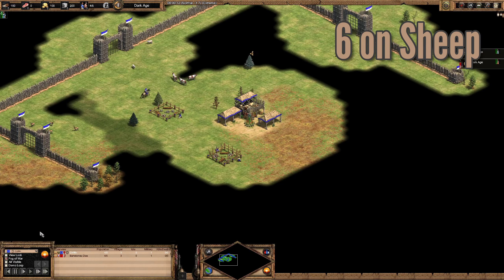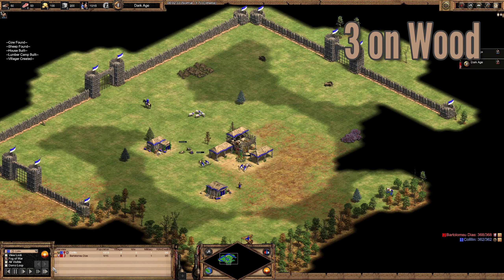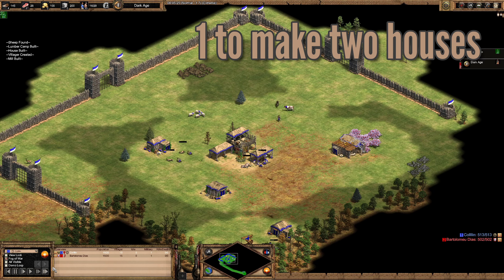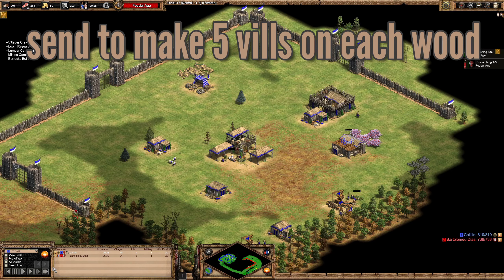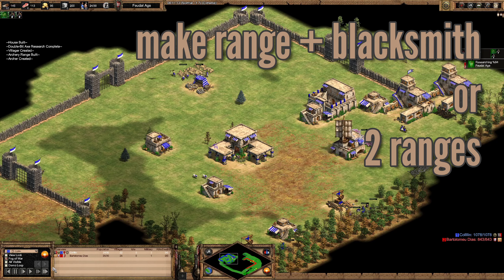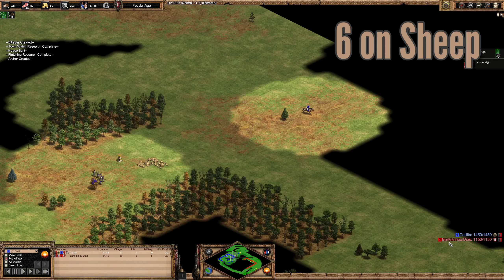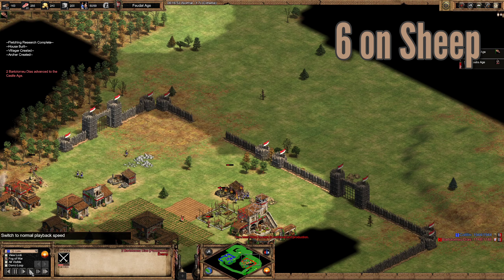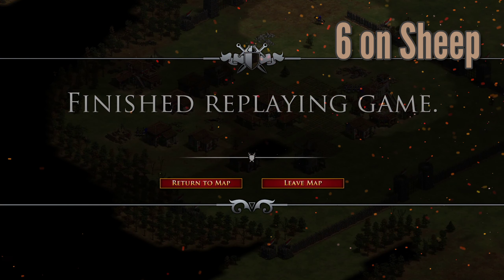Straight Archers Build Order | 21 pop | Guide for Hideout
This guide shows the 21 population straight archers build order. This build order is referred to straight archers since you are not making any military (like militia or man at arms) prior to making archers.

Pushing deer allows you to have more sheep left over when you arrive to Feudal Age. It's more important to have a fully functioning town center, so don't push deer if you haven't practiced it enough. The extra sheep in Feudal age allow you to use your wood at the start of Feudal age to build archery ranges and a blacksmith instead of farms.

Any civilization can pull off this build order, though it will be slightly different for Chinese and Mayans due to the extra starting villagers and Malay due to the faster up-time. Saracens were picked as a demonstration due to their lack of an economy bonus and their archer bonus against buildings.

You may also notice I went 20 pop instead of 21 pop in this video. I didn't realize until I was writing this description. Shows you that build orders are fluid and the following is just a guideline.

Build Order:
- 6 on sheep
- 4 on wood
- 1 to get boar
- 1 to build two houses and a mill
- 2 more to berries
- 1 to get second boar
- 1 to berries
- send scout to opponent's base to scout (no more pushing deer)
- 1 more to food under your town center
- 3 to wood (build second lumber camp)
- loom and click up (could skip loom on Hideout if you go 22 pop)
- send 3 more from tc to second lumber camp to have 5 on each lumber camp
- send 3 to gold from food under tc.
- build a barracks and a house

Once in Feudal:
- build 2 archery ranges, and then a blacksmith
- research double-bit axe (and horse collar if you can afford before making farms)
- send first 4 villagers to gold (7 total on gold)
- next villagers go to straggler trees and make farms
- research fletching and move out to your opponent's base with 6+ archers.